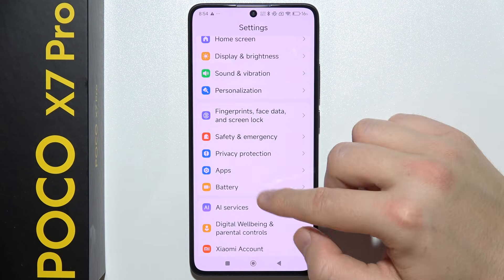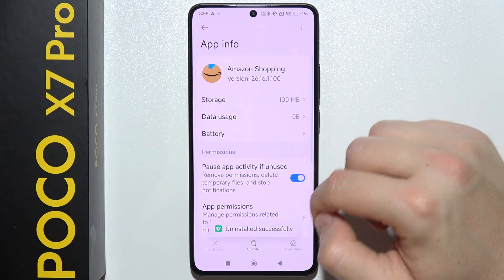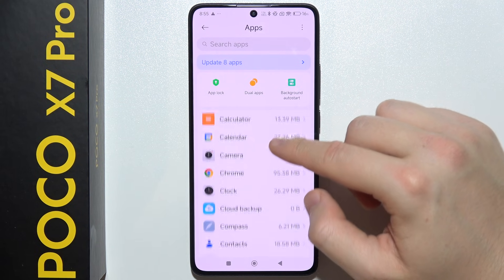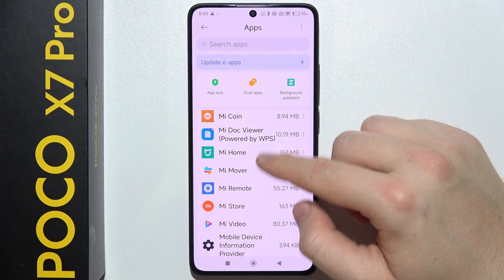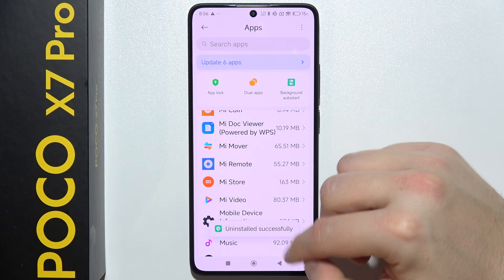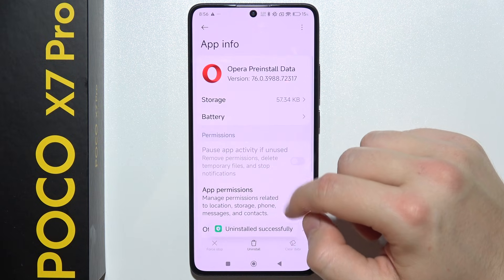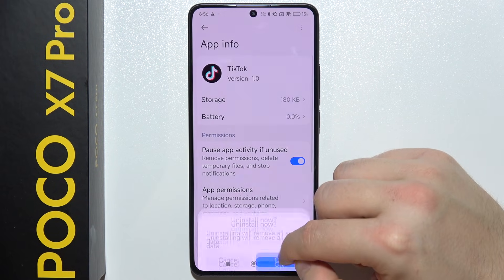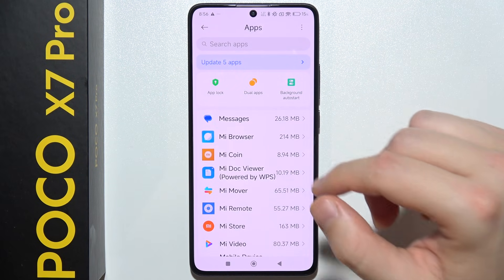POCO X7 Pro: How to Remove Bloatware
Learn how to remove bloatware on your POCO X7 Pro with this simple guide. We’ll show you how to uninstall unwanted pre-installed apps to free up storage and improve your phone’s performance. Follow these easy steps to get rid of unnecessary apps and streamline your device. Customize your POCO X7 Pro by removing bloatware for a cleaner, faster experience.